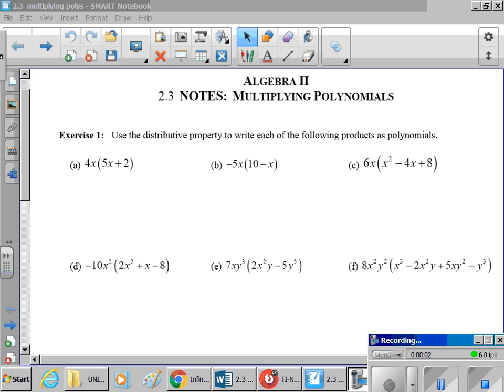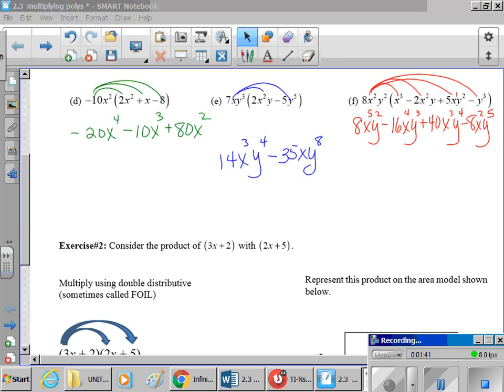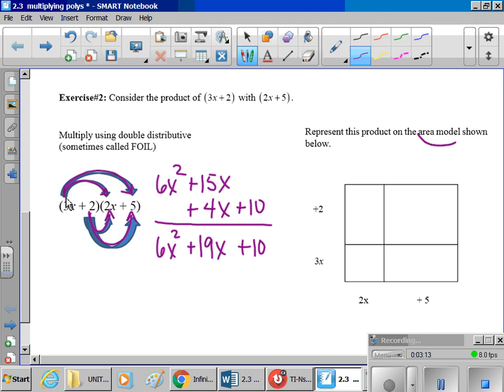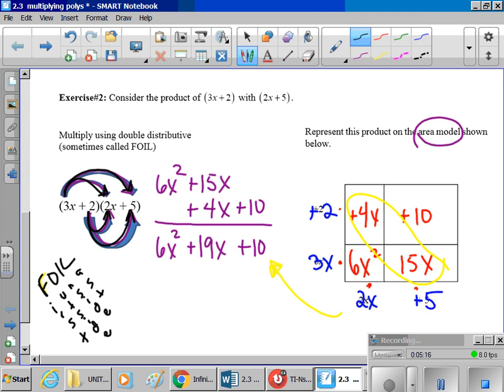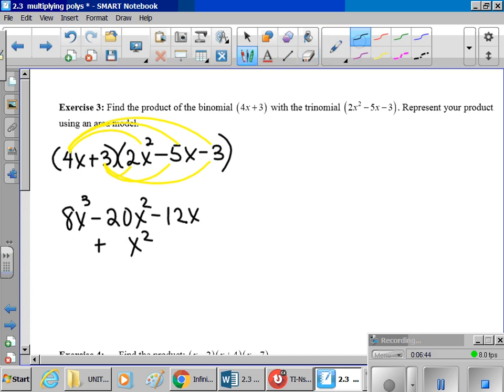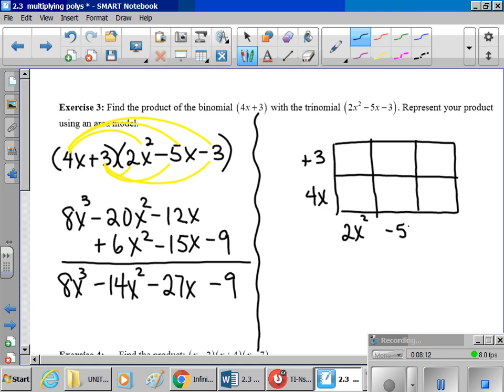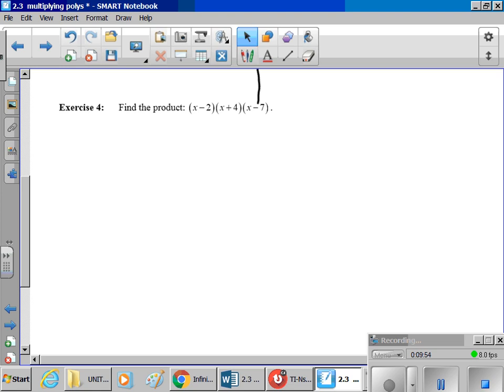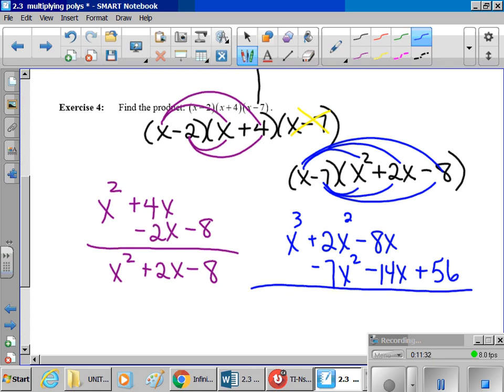2 3 multiplying polys